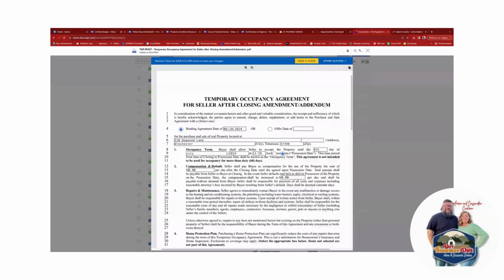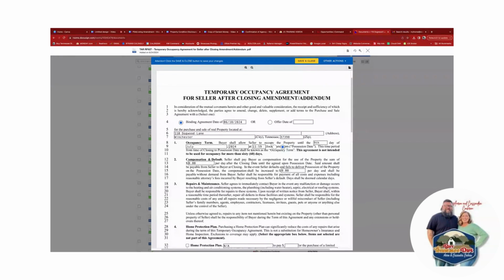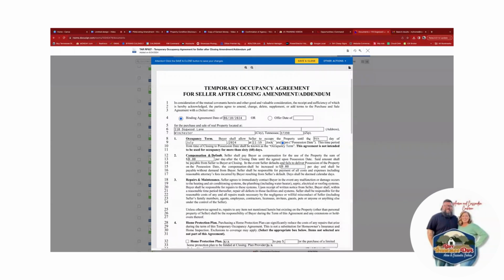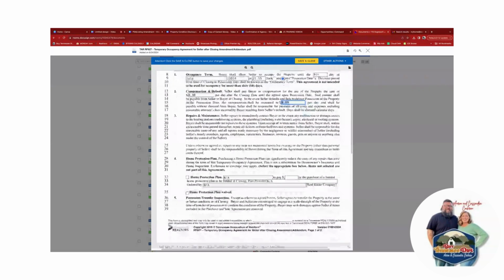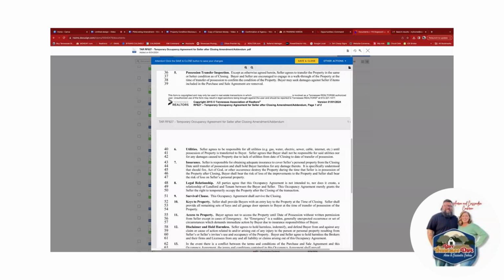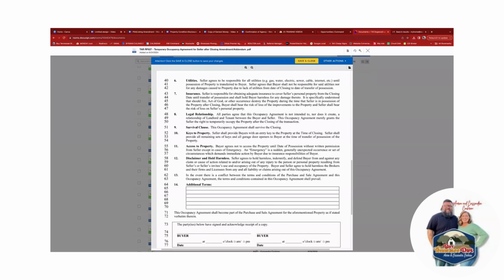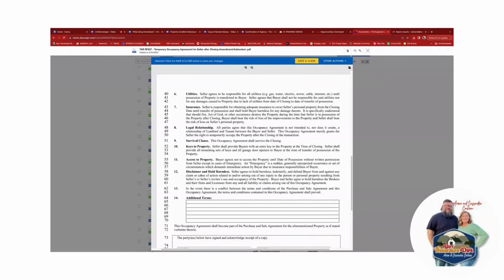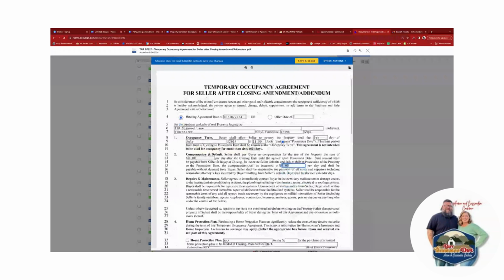Buy Tennessee Dirt Training- Temporary Occupancy Agreement